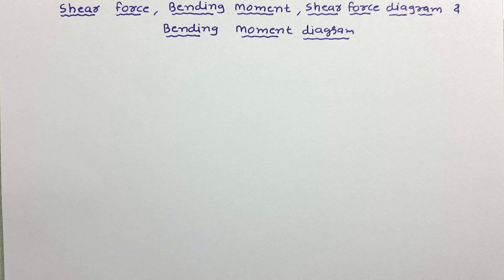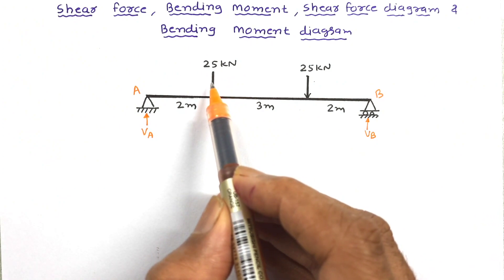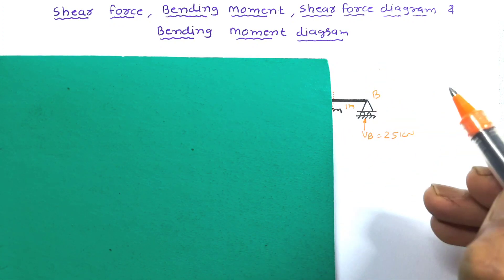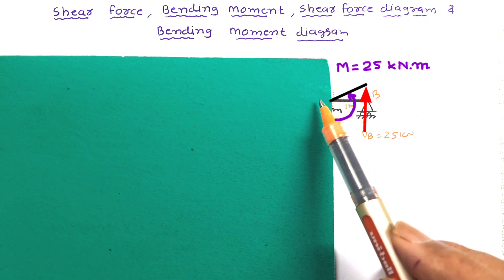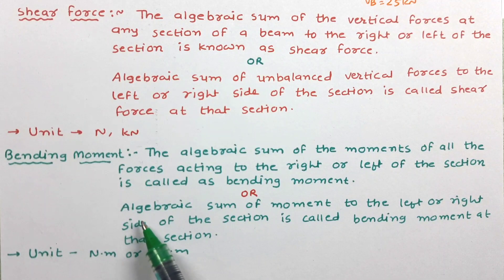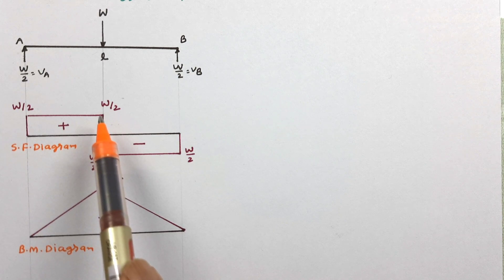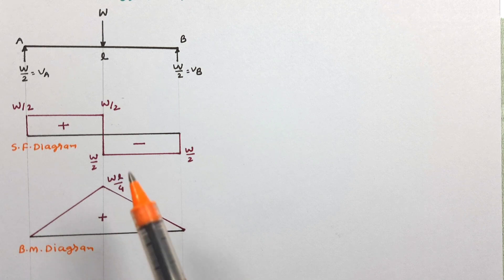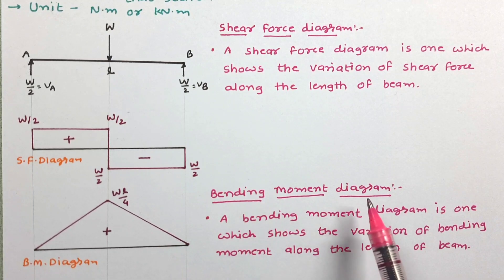Shear Force and Bending Moment: How to Draw SFD and BMD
Shear Force and Bending Moment is explained in context with the Mechanics of Solids with the following timestamps:

0:00 - Mechanics of Solids lecture series
0:13 – Outlines on the session
0:35 – Introduction to Shear force and Bending moment
2:54 – Shear force
4:05 – Bending moment
4:43 – Introduction to Shear force and Bending moment diagram
6:51 – Shear force diagram
8:00 – Bending moment diagram

Following points are covered in this video:

1. Mechanics of Solids lecture series
2. Outlines on the session
3. Introduction to Shear force and Bending moment
4. Shear force
5. Bending moment
6. Introduction to Shear force and Bending moment diagram
7. Shear force diagram
8. Bending moment diagram

Engineering Funda channel is all about Engineering and Technology. Here this video is a part of Mechanics of Solid/ Engineering Mechanics.